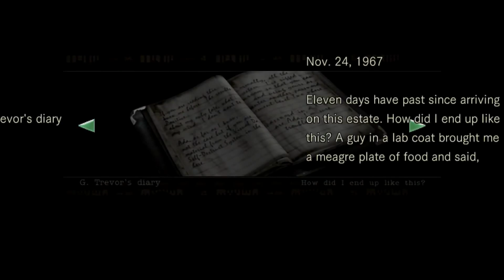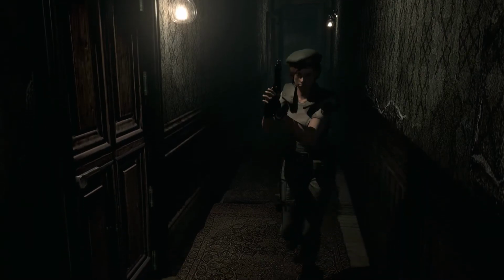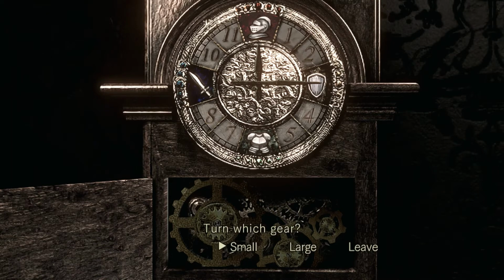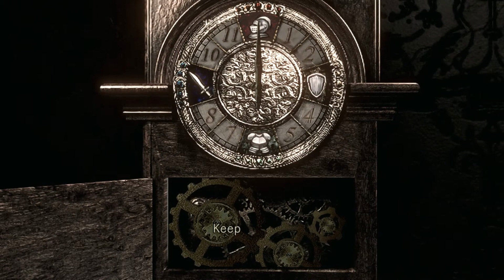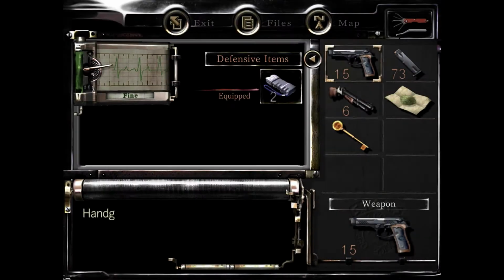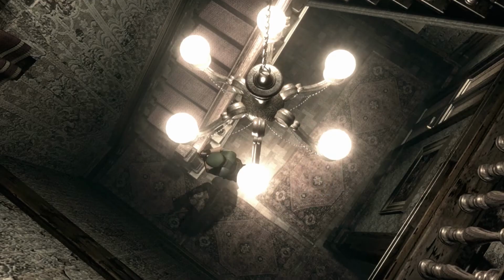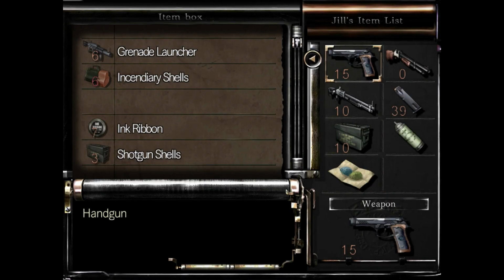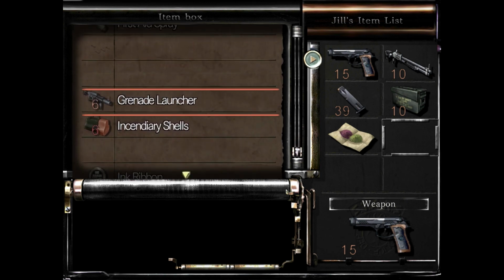Resident Evil HD Remaster #8: I got a Snake mayne.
Poor Richard, new shotgun is freakin' sweet though.